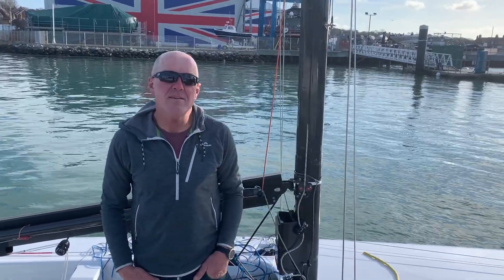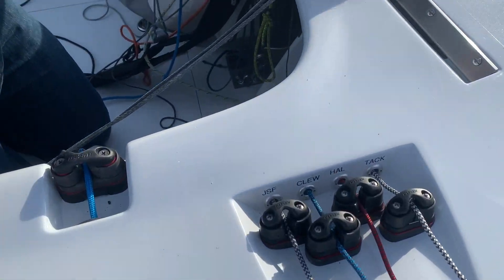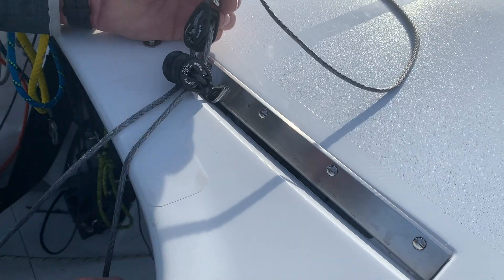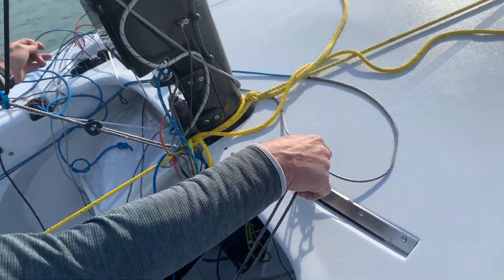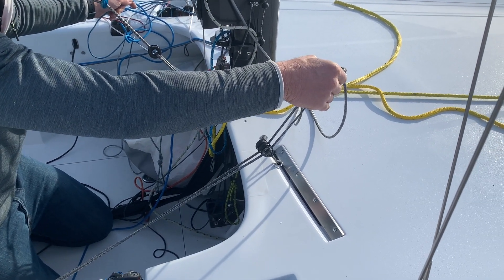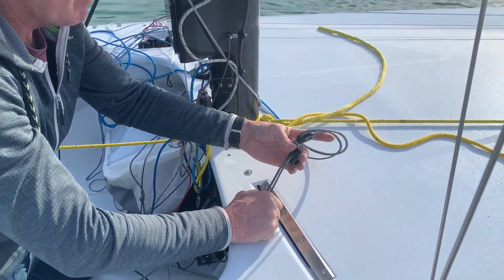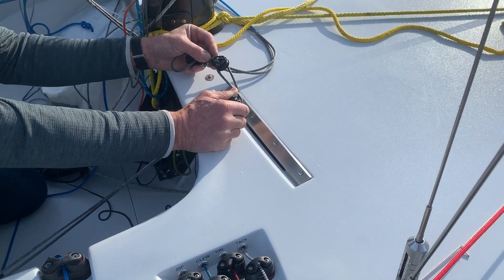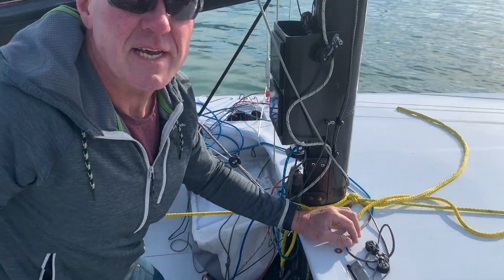5.5 Metre yacht deck layout from Andrew "Dog" Palfrey - Jib Tracks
Having completed three new International 5.5 Metre yachts builds in the UK. Andrew "Dog" Palfrey talks about the 5.5 Metre and their jib tracks.